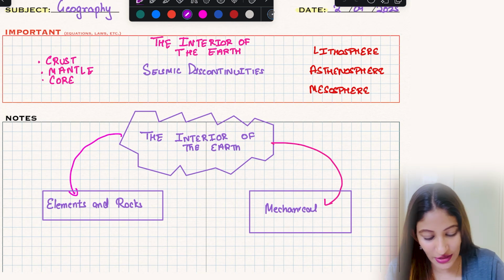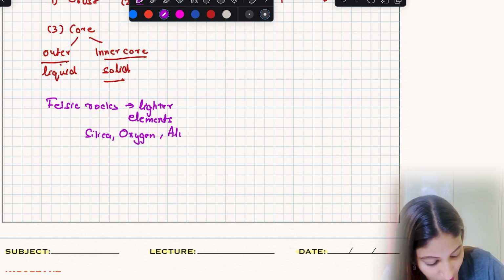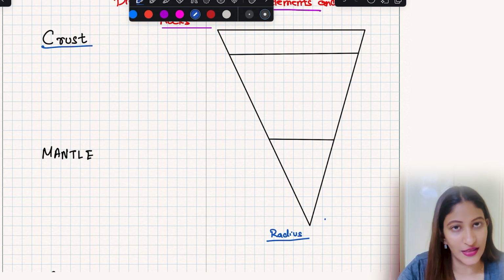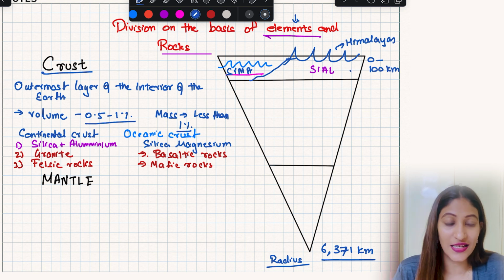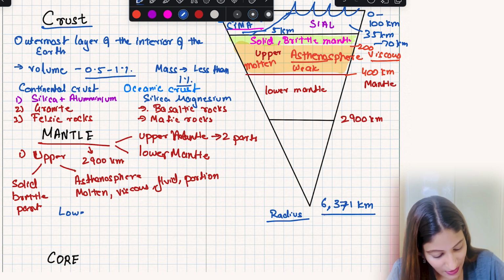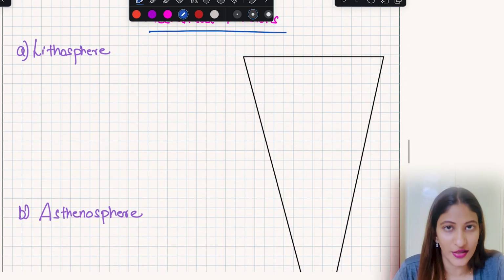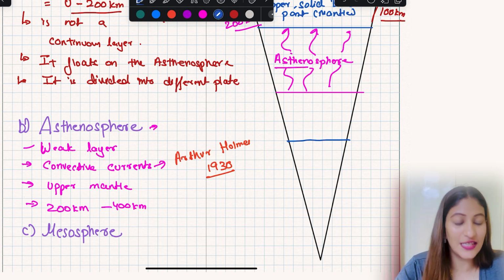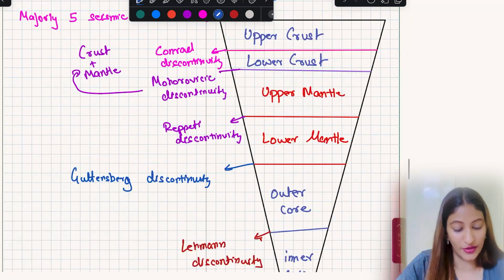The Interior of the Earth II Lecture 1 II UPSC and State PSC exam II Pooja Dwivedi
Have you ever wondered what lies beneath our feet? The Earth is not just a solid rock but a dynamic planet with multiple layers, each playing a crucial role in shaping our world. From the thin crust we live on to the molten mantle and the solid metal core at the center, the Earth’s interior is full of mysteries!

In this video, we’ll take a fascinating journey deep inside our planet to explore its structure, composition, and significance. Let’s dive in and uncover the secrets hidden beneath the surface!